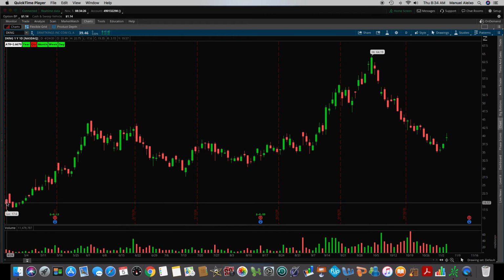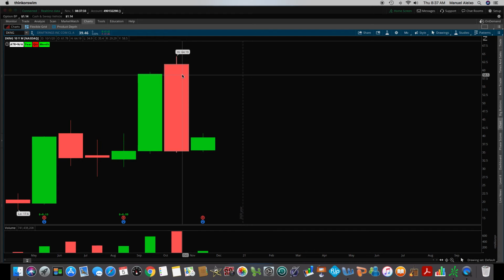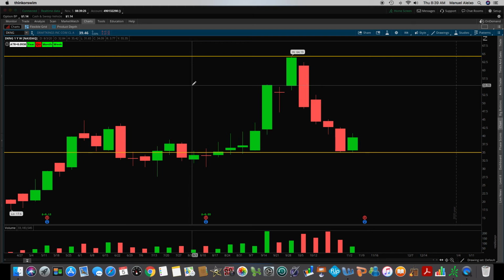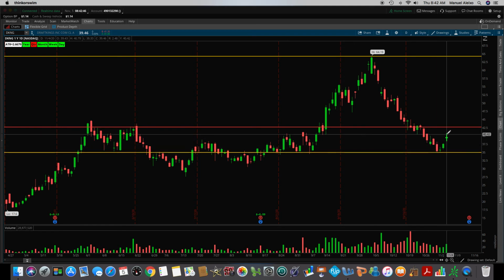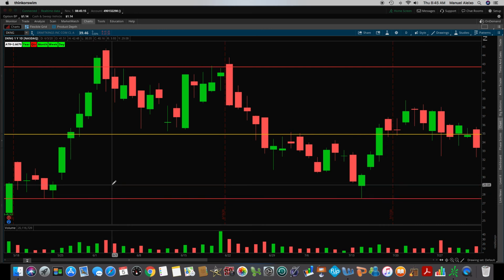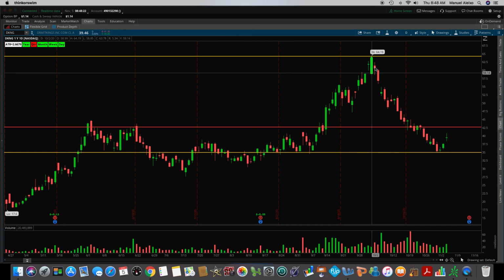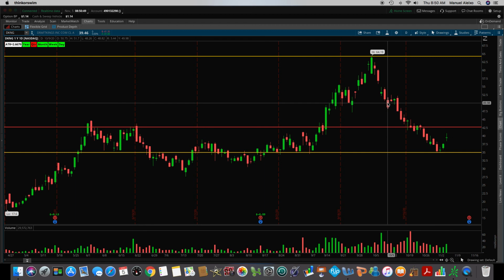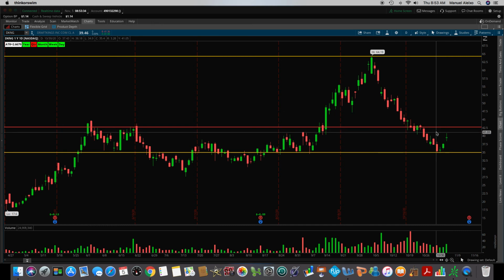Draftkings Stock Analysis by Manny Magoo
DraftKings, Stock, Technical, Stock, Analysis,